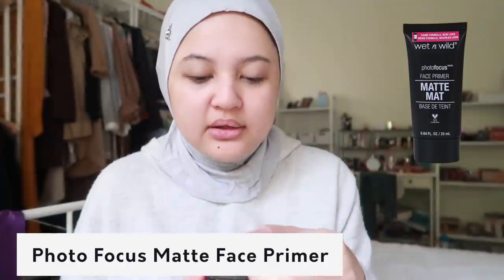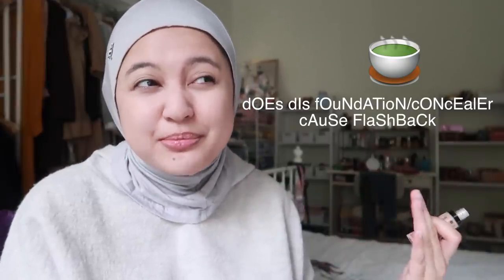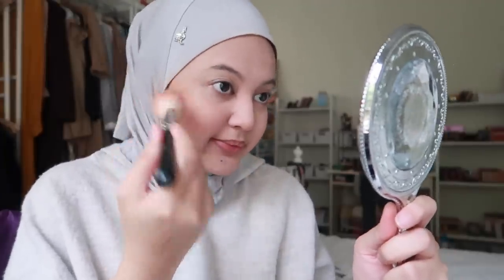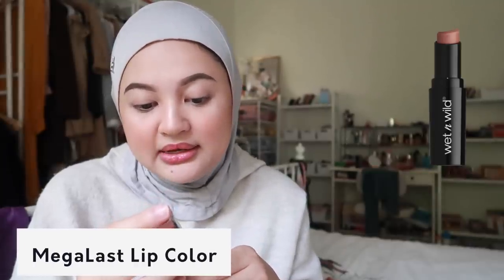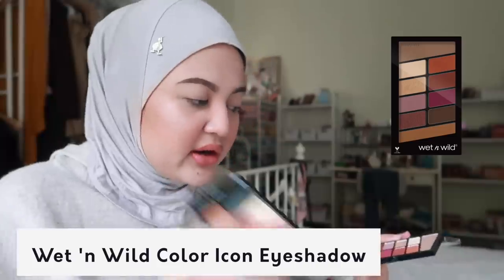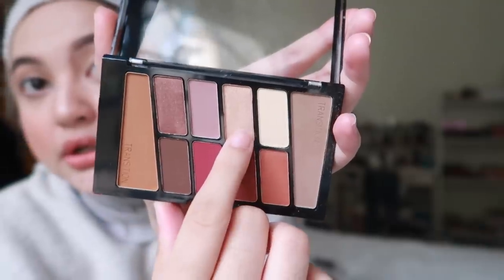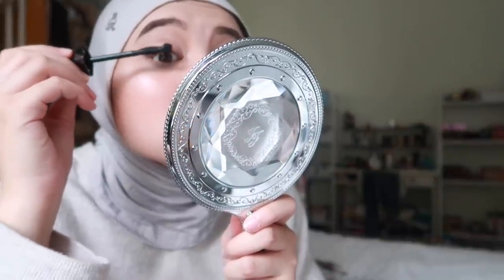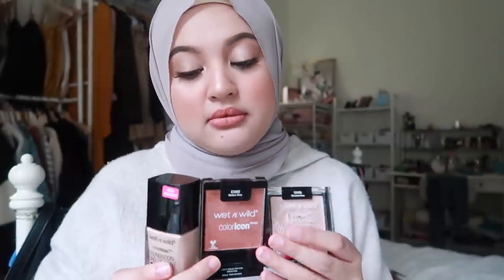FULL FACE WET N WILD